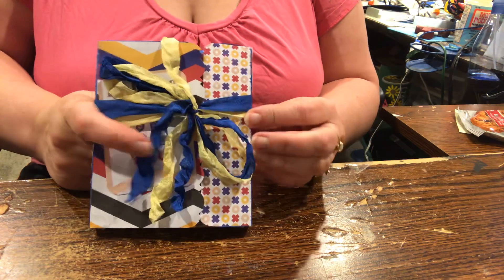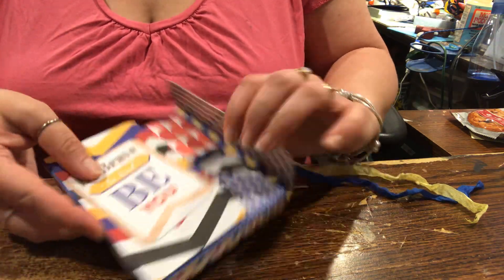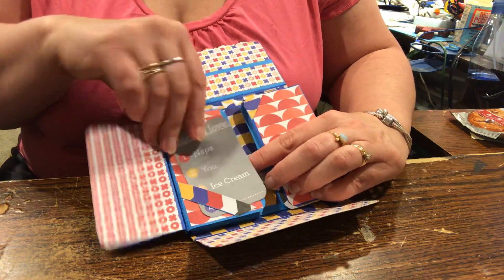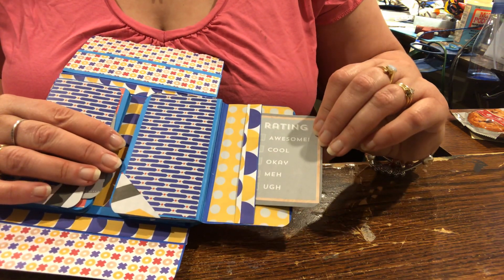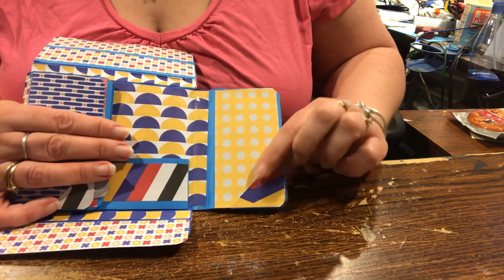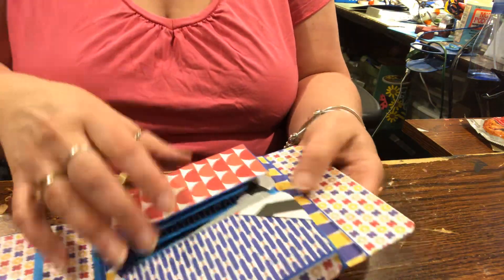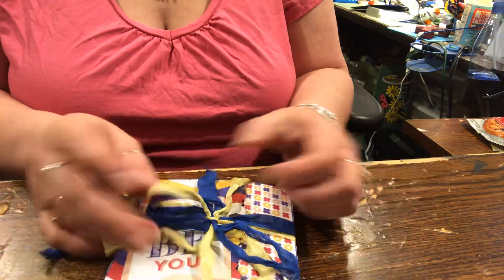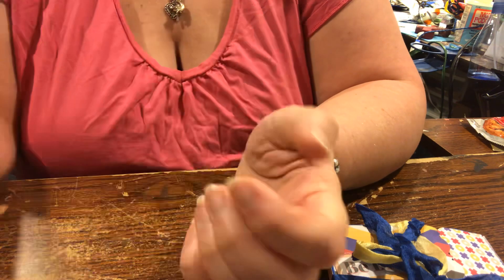Pinterest inspired collaboration TheScrappyBookworm1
Wallet style mini.